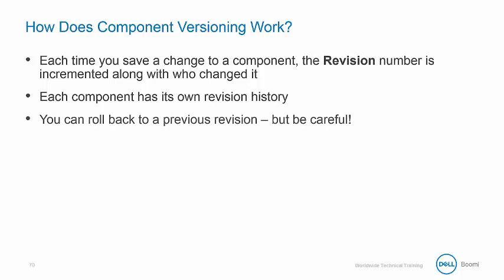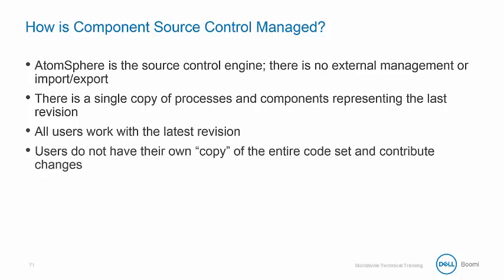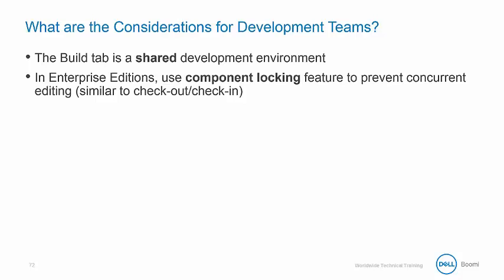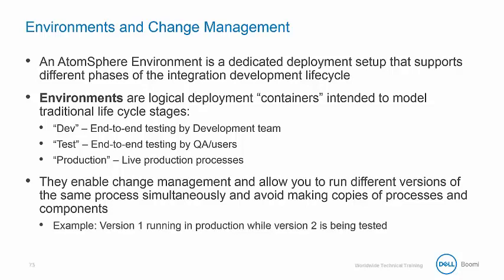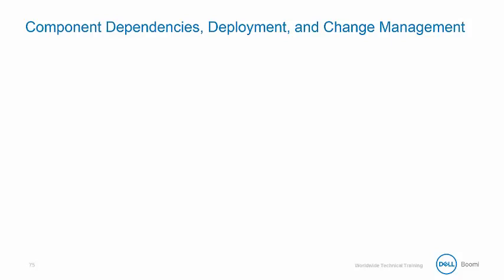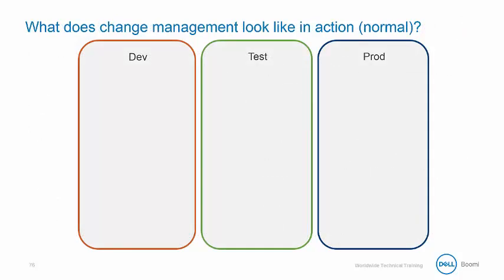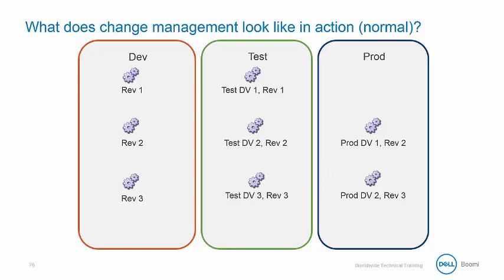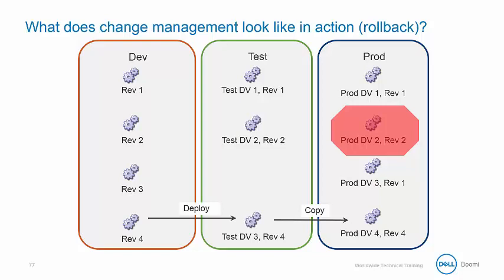Boomi Training Lecture #26 Associate developer - Development Lifecycle Change Management